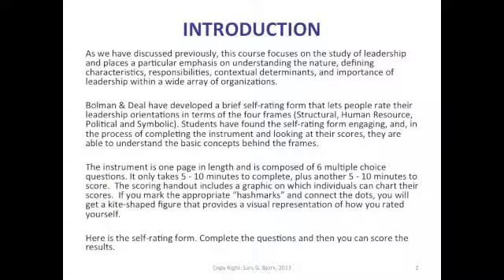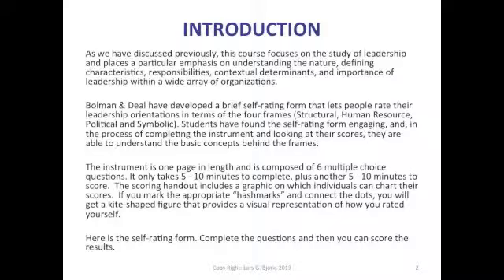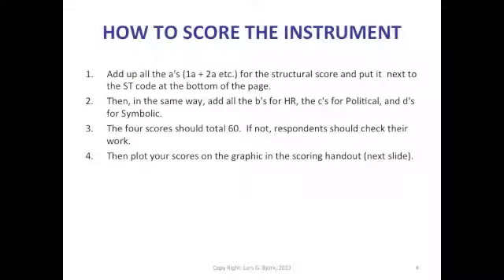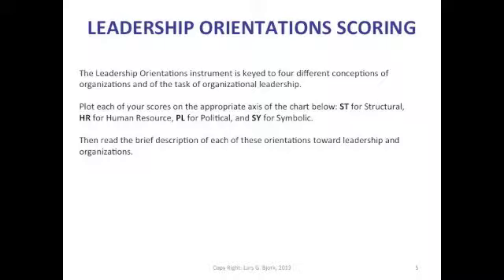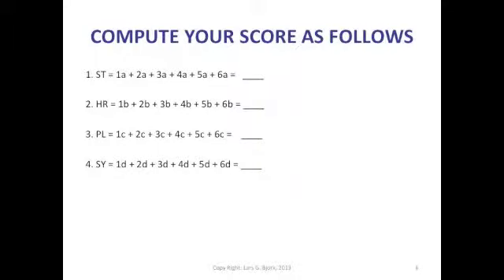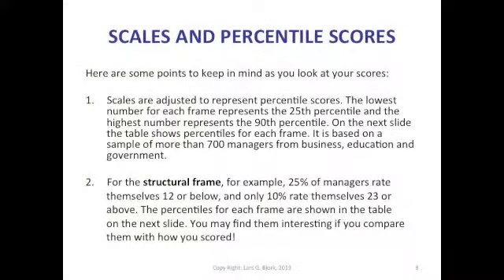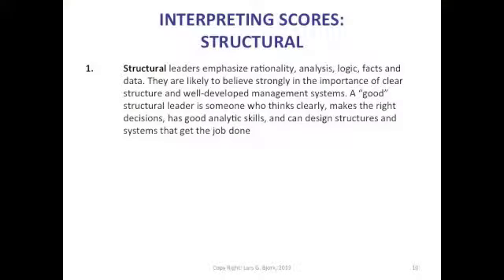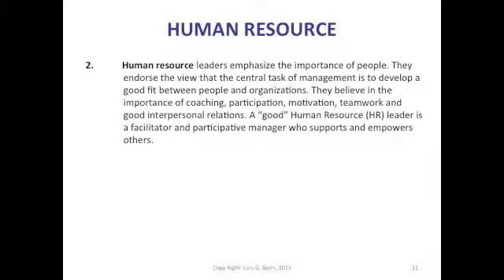EDL 676 [1-2] Frames Self Rating Scale